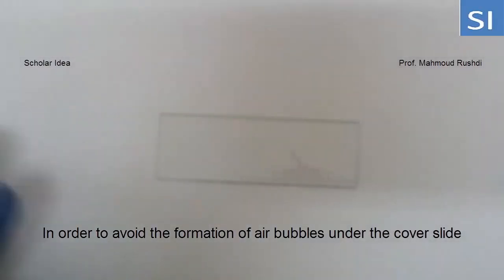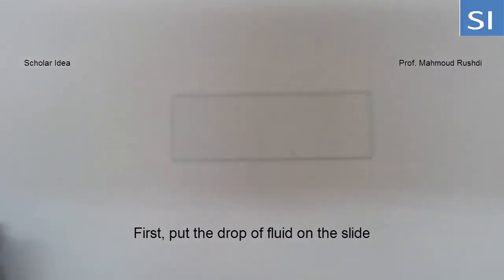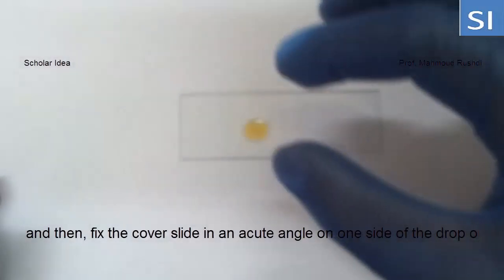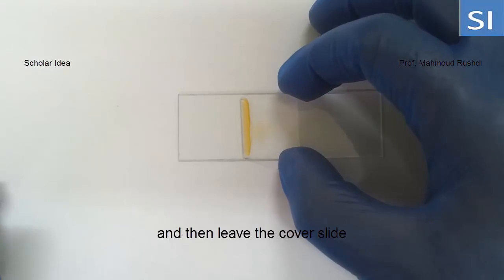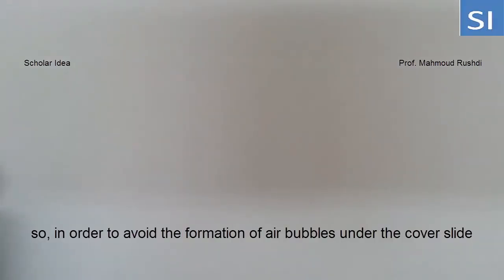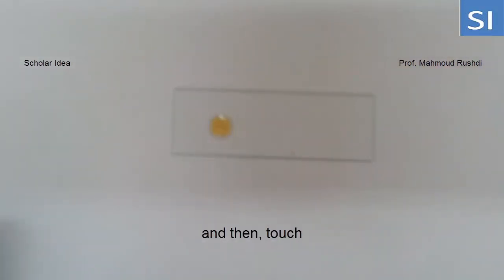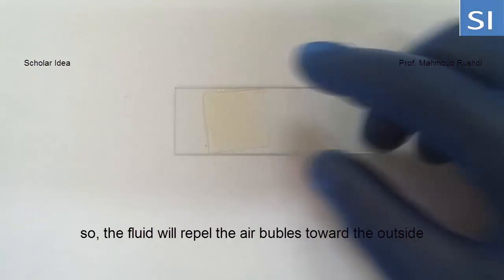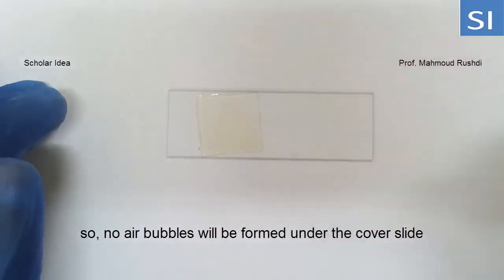Avoid air bubbles under the cover slip!!!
This video describe the steps to prevent the formation of air bubbles beneath the cover.